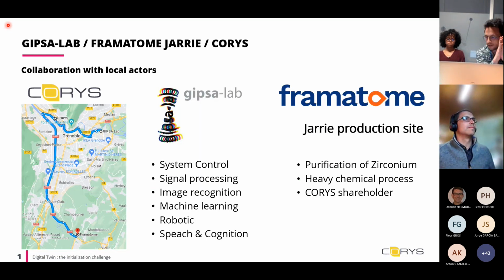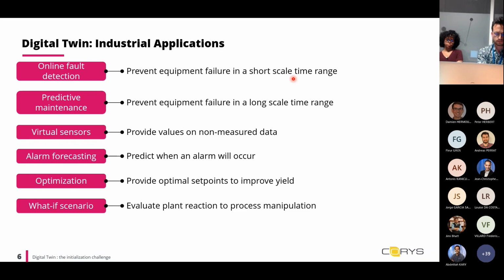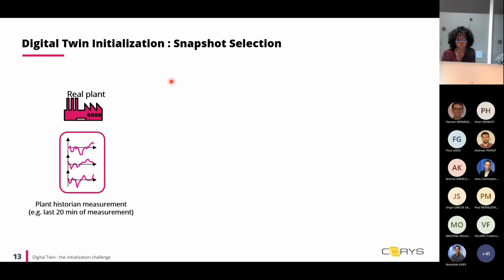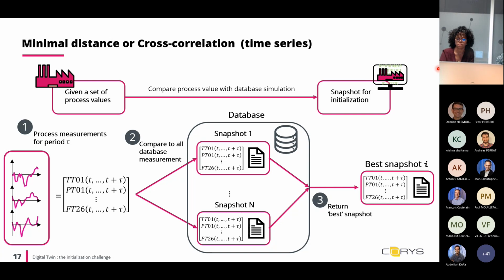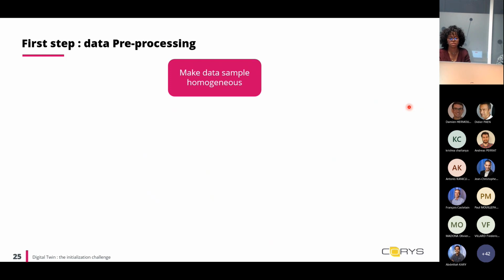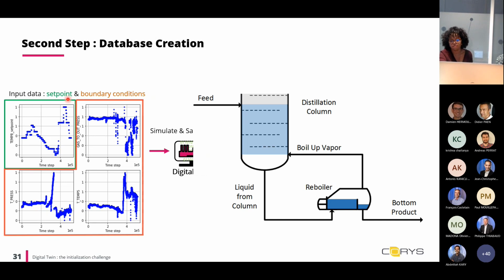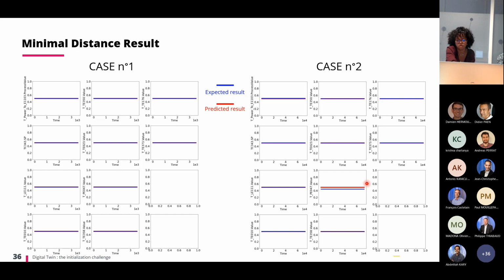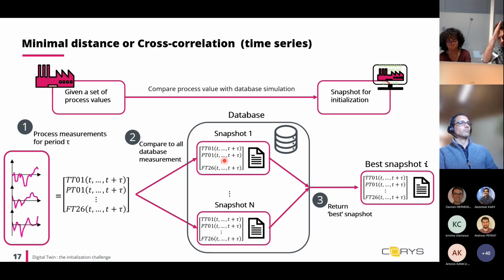Digital Twin Webinar 13 04 23